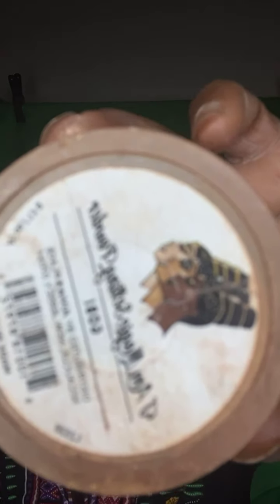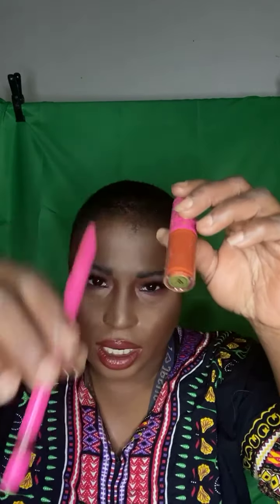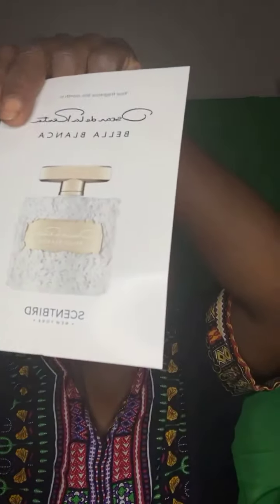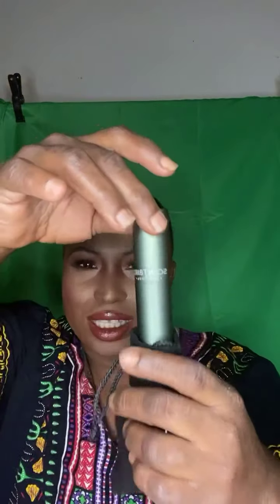September 4, 2021